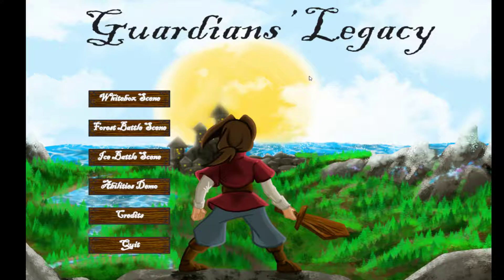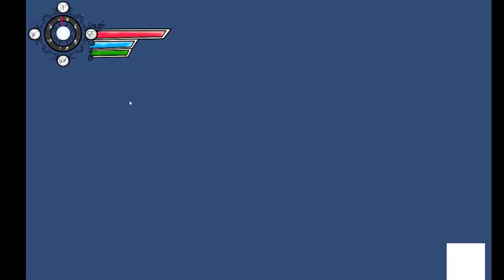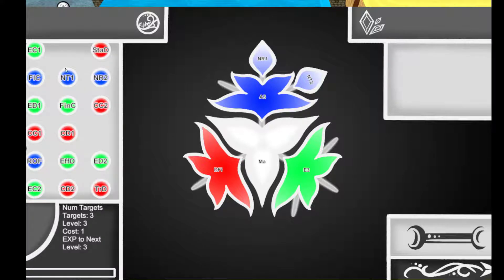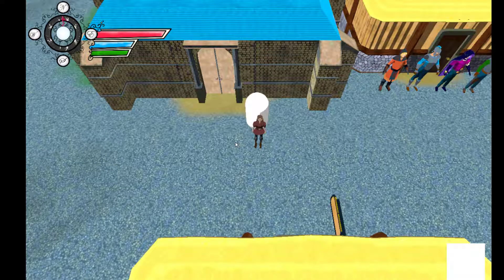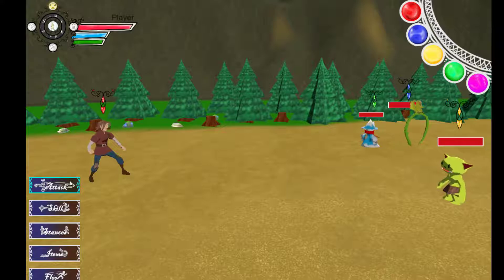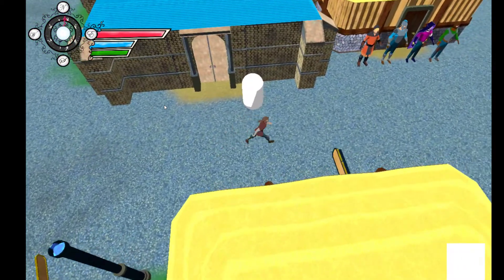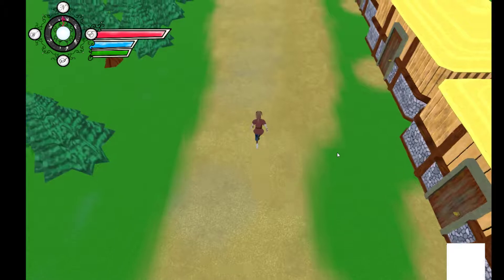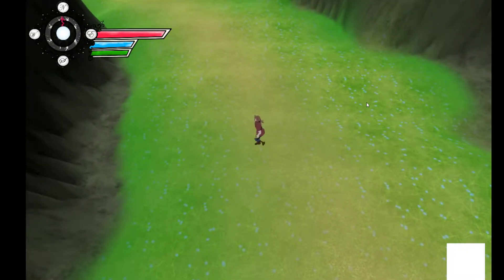Guardians' Legacy dev vlog